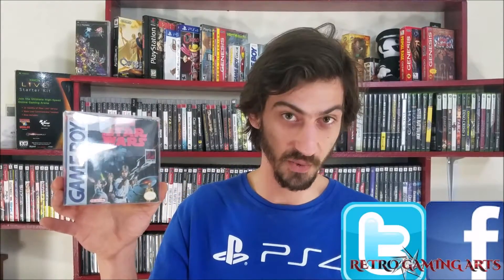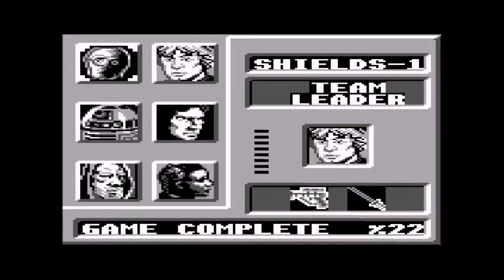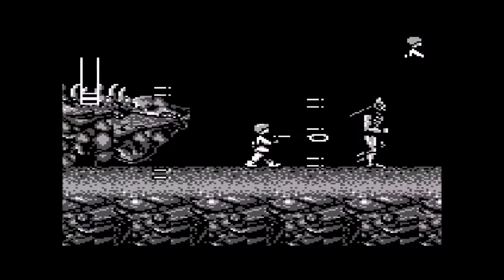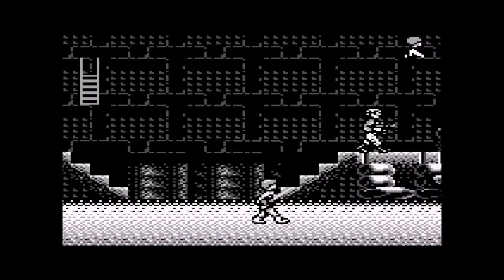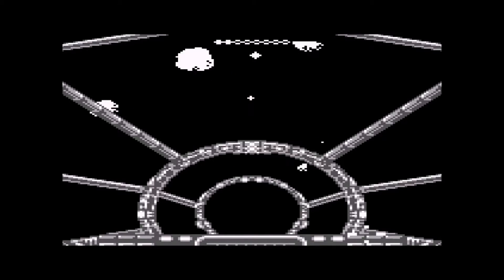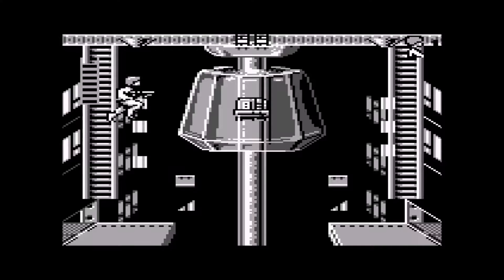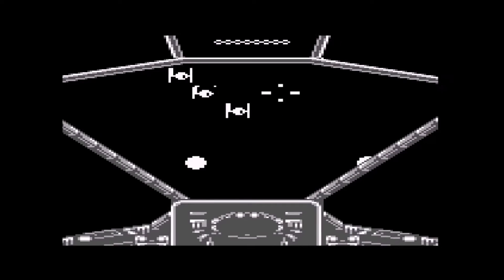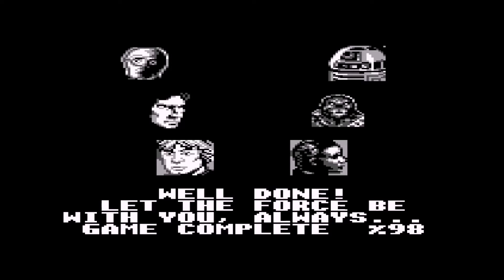STAR WARS REVIEW FOR GAMEBOY - RGA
STAR WARS REVIEW for GAMEBOY by RETRO GAMING ARTS
Are you a fan of Starwars? Are you a fan of really hard games?

Come check out what makes this 1992 capcom release of STAR WARS for GameBOY so hard!

and we do alot of other types of videos here on the RETRO GAMING ARTS youtube channel, feel free to check it out

And if you wanna see all the other things we do inbetween videos, check us out on FACEBOOK